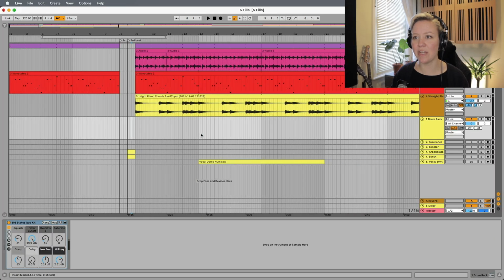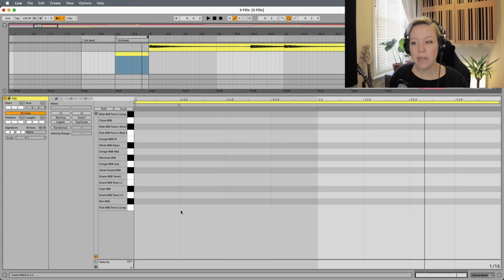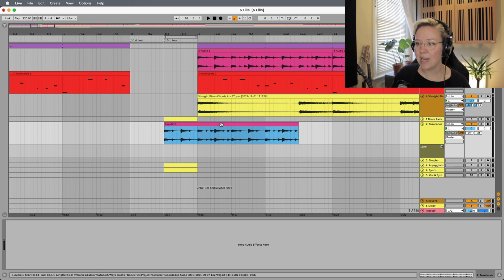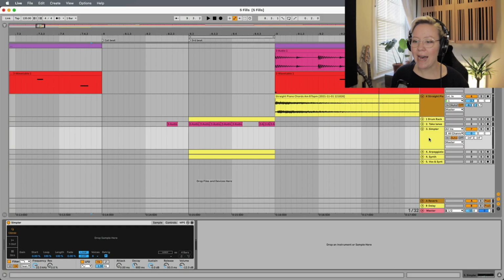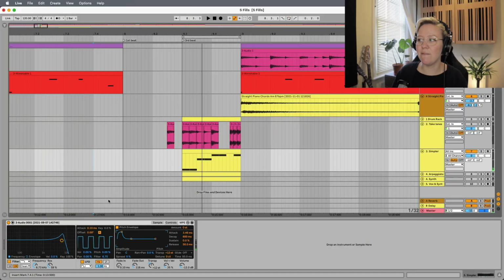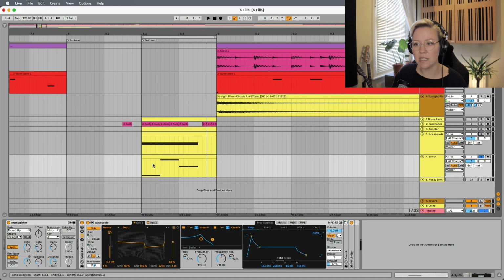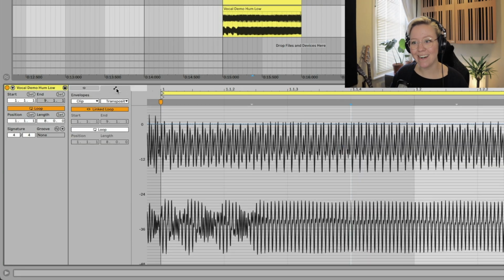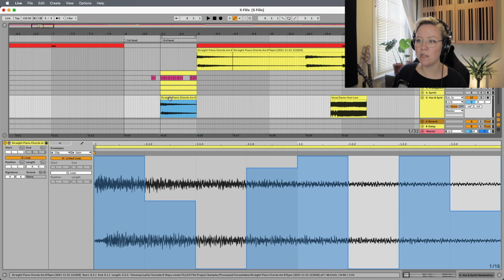5 Drum FILL Techniques For Non-Drummer Producers • Ableton Live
This video shows you 5 ways to create drum fills and melodic fills (for ANY genre) in Ableton Live, to make your music productions more interesting, and to add variation to the arrangement/transitions. These techniques are aimed at producers who are non-drummers, musicians who do not know too much music theory or more advanced producers looking for new creative ideas.

Chapters:
00:00 Introduction
00:45 (1) Drum Rack  & basic music theory when creating drum fills
04:05 (2) Using take lanes with already existing drum sounds
06:25 (3) Simpler, chopping samples & modulation
08:25 (4) Arpeggiator: Rhythmic & melodic
11:26 (5) Modulated vocal/synth fill
15:14 Masterclasses

1st song by: Hallman, 2nd song by Ealot